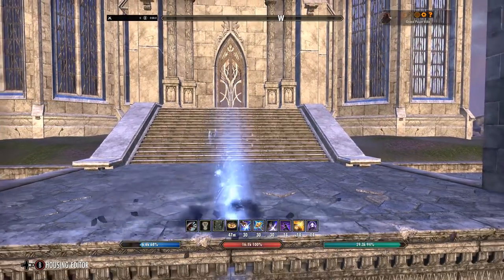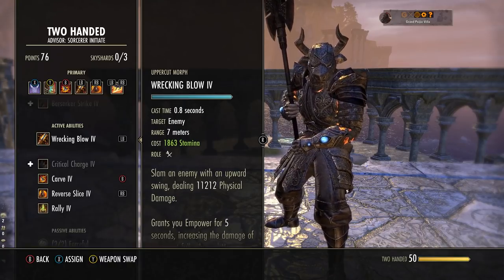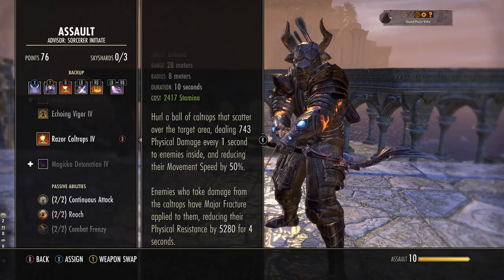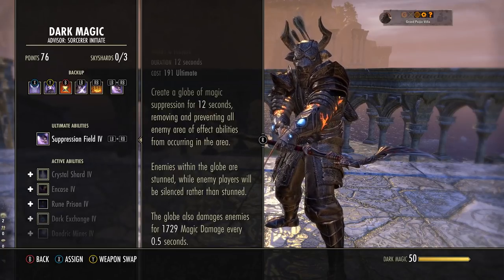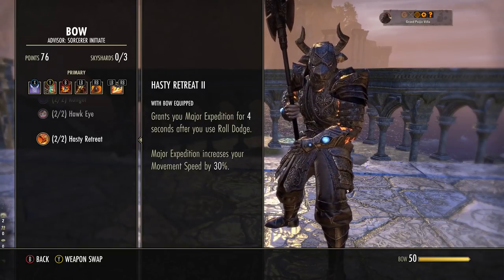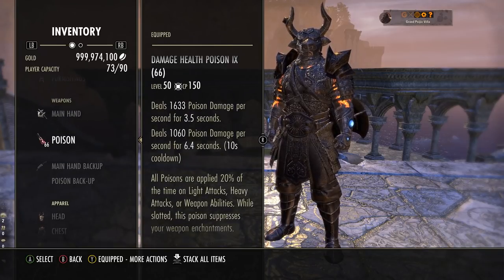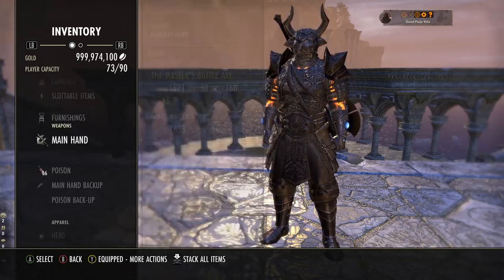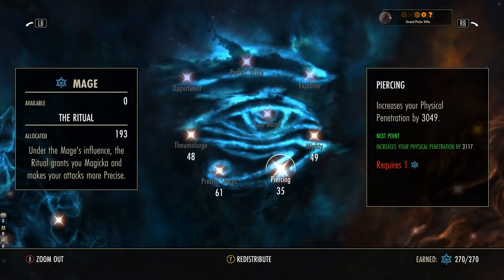ESO - Cleave - Stamina Sorcerer PVE Build - (Harrowstorm)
Another, The Elder Scrolls Online build video! I know there are many out there whom assumed the stam sorc was either dead or just another class that can duplicate the same build as everything else, so this time, we have spiced it up in the Dragonhold DLC, not only with the return of a very popular Scalebreker build but ALSO it now has a completely new skill redesign!

 This build is designed for good single target as most are, BUT this has ridiculous AOE so long as the adds keep flowing and the dots keep running! Quite possibly one of the most fun stamsorcs in the business! ENJOY!

Timestamps:
Note these are for reference to come back to, not for skipping. Skipping will result in asking questions i have already answered. The build's intention, design and application is fully explained hence the length of the video, you will NOT get what you are looking for just by watching the ending ;).

Stats: 01:15
Skills: 03:46
Passives: 19:03
Gear: 30:17
champion points: 40:12
Rotation: 43:35